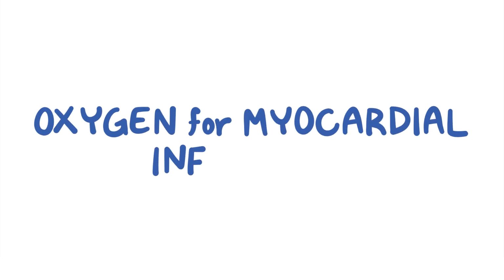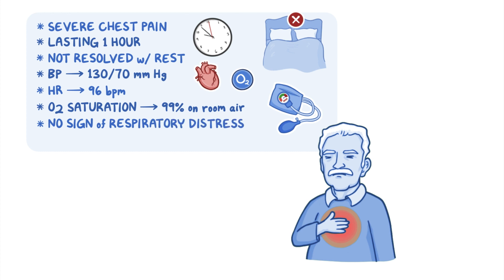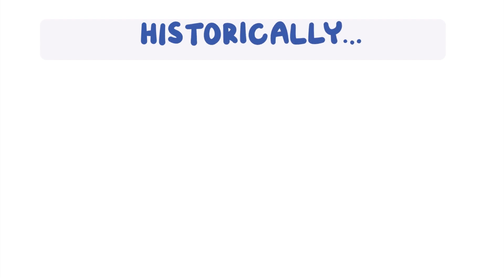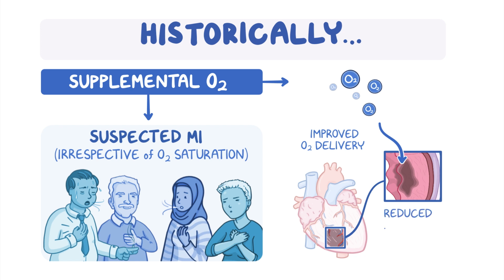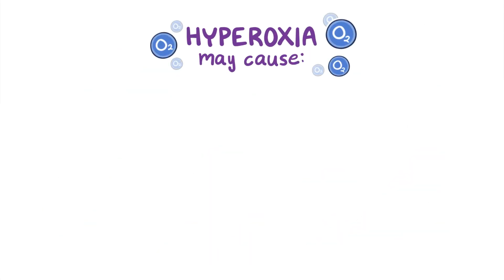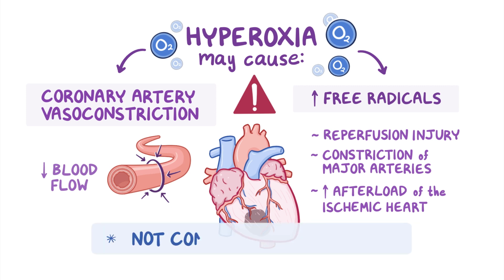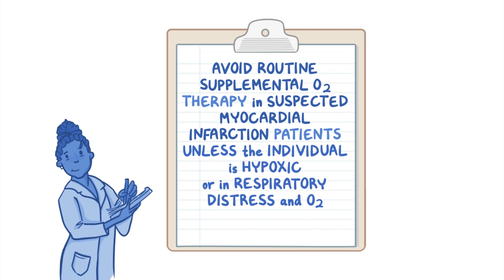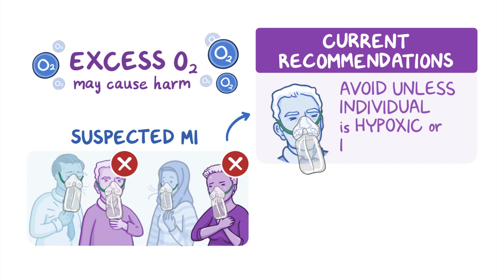MyEMCert Key Advance | Oxygen for Myocardial Infarction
Each MyEMCert module will include content based on key advances to the practice of Emergency Medicine. Learn about the current recommendations for avoiding routine use of supplemental oxygen for patients with suspected acute myocardial infarction.

Content Editors:
Samuel M. Keim, M.D.
John L. Kendall, M.D.
James D. Thomas, M.D.

Key Advance Authors:
Michael Brown, M.D.
Tim Horeczko, M.D.
Judith Tintinalli, M.D.
Donald Yealy, M.D.

Content Reviewers:
Melissa A. Barton, M.D.
Timothy Dalton
Marianne Gausche-Hill, M.D.
Kevin Joldersma, PH.D.
Julia Keehbauch
Earl J. Reisdorff, M.D.
Kathleen Ruff, M.B.A.
A.J. Wolf